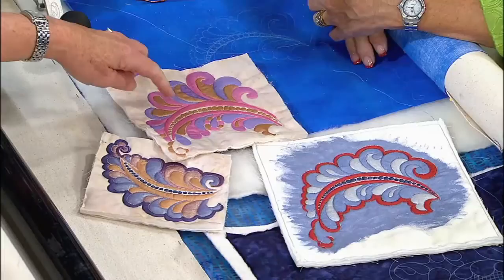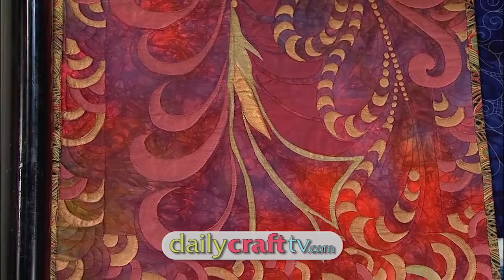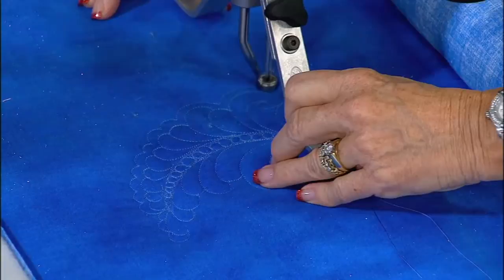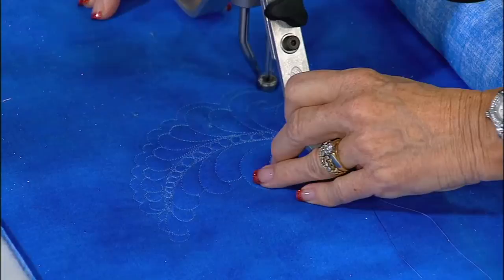Thread Painting Techniques with Marilyn Badger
and learn all about thread painting techniques for Quilting & Sewing with Marilyn Badger and Marianne Fons.

She both literally paints her quilts and decorates the top with interesting quilting designs.